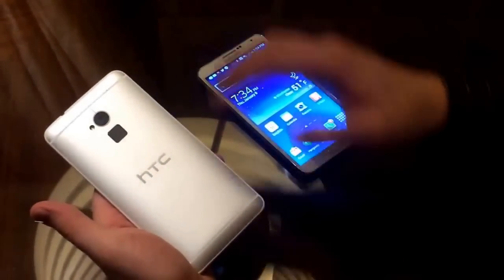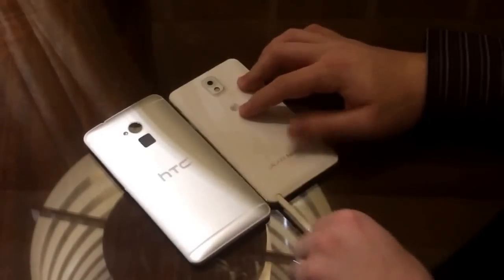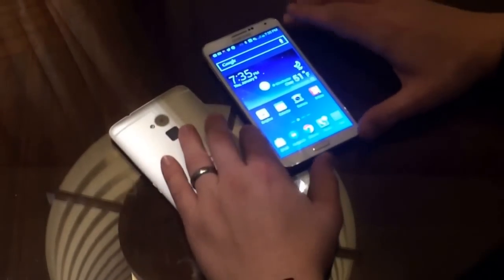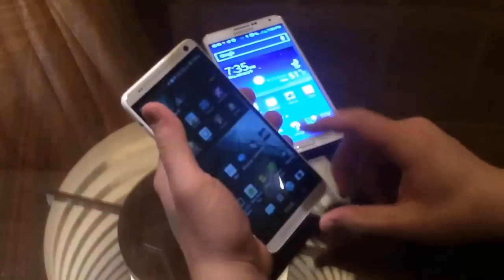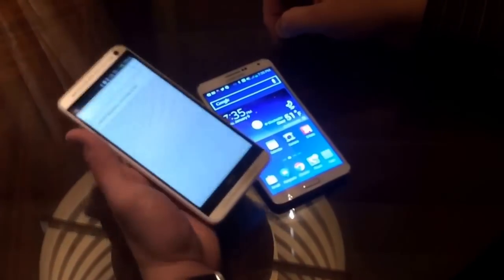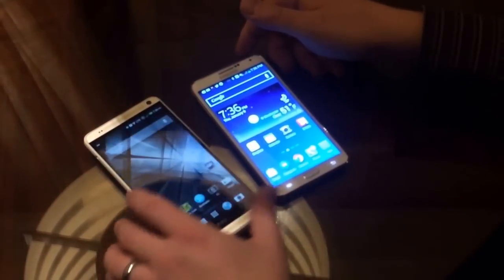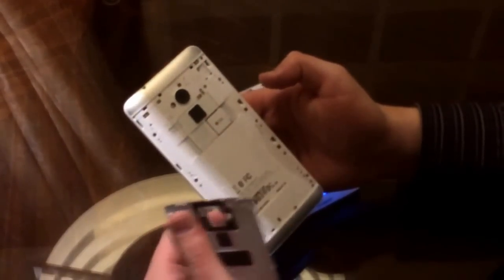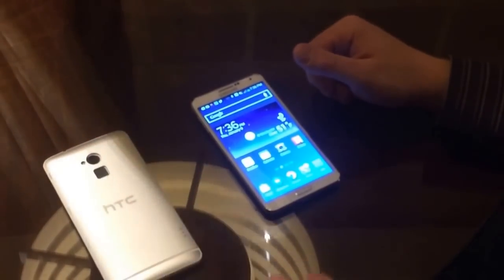Galaxy Note 3 vs. HTC One Max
Check out the HTC One Max vs Galaxy Note 3 to figure out which you should buy.